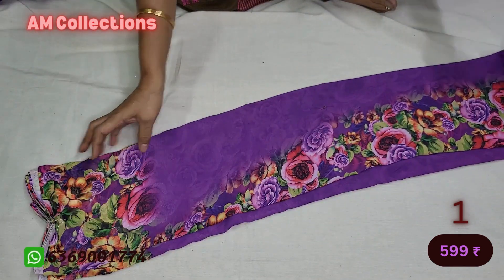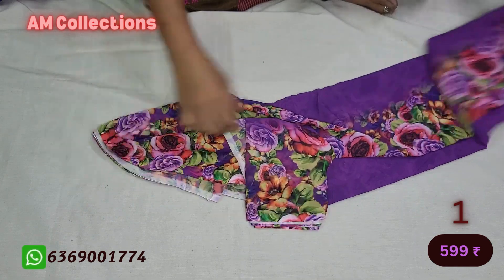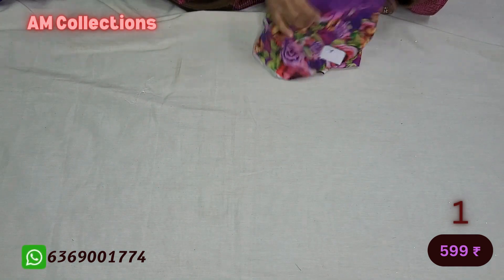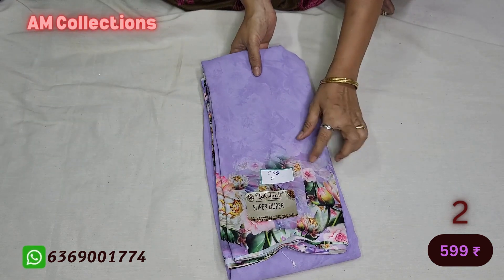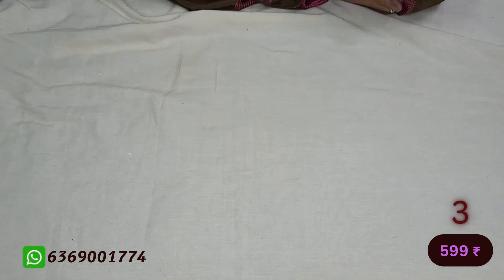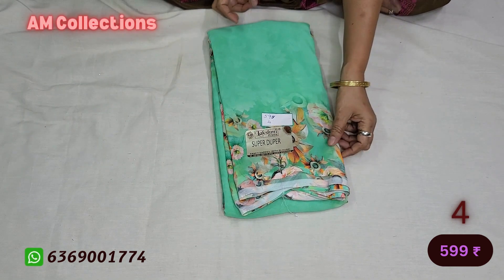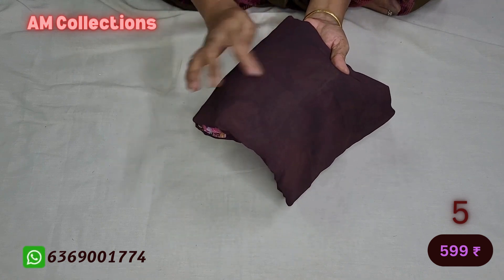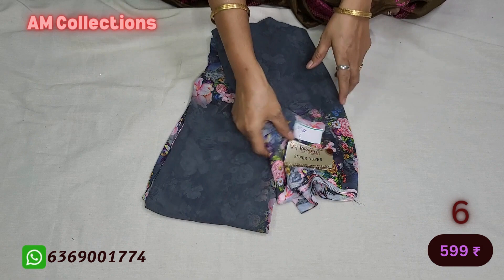Digital poonam Sarees | 24.1.24 | AM Collections | whatsapp 6369001774AM Collections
Welcome to AM Collections 🌻

CONTACT WHATSAPP FOR PRICE

To make order

Save this number for future use

Pls confirm the product is available with us before make a payment

If your product is available pls pay through Google pay number

After payment share the screenshot with us to confirm and send the current address to where the parcel should deliver.

Your parcel will deliver with in 5 days

No calls only WhatsApp

Happy shopping 🤞